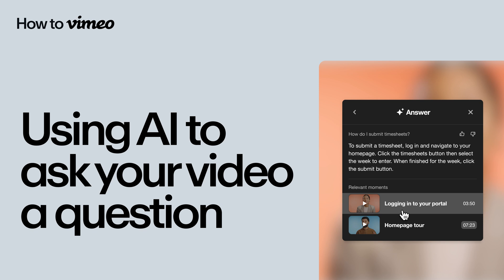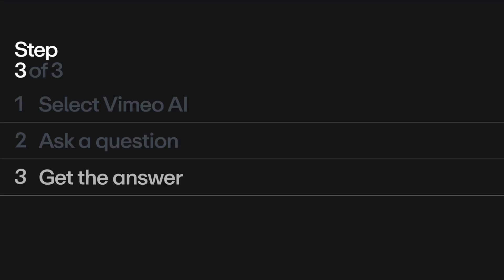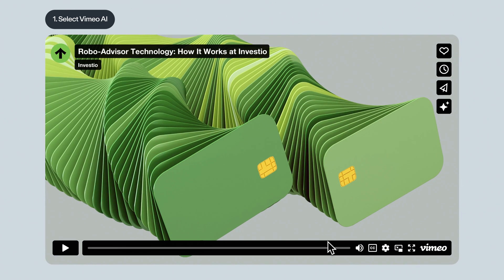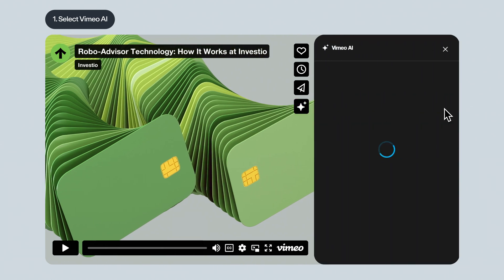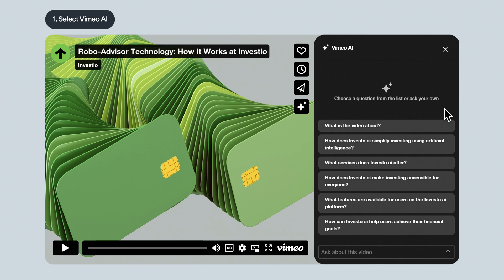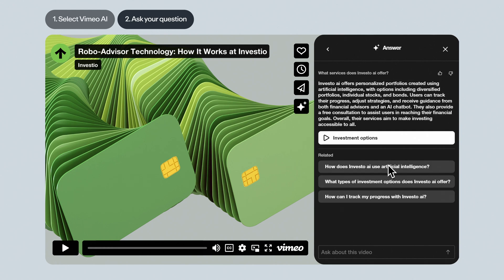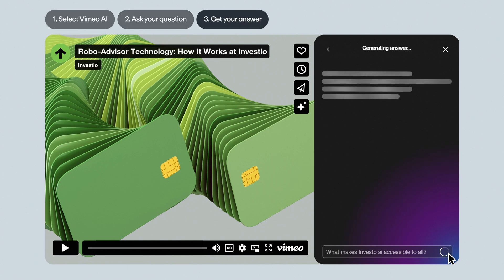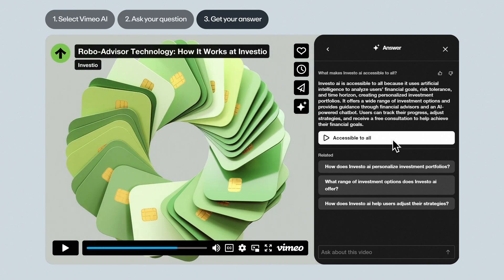How to use AI to ask your video a question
With Vimeo AI, viewers can ask questions and get answers about a video's content, saving them time so they can get key information fast. In this how-to video, we'll walk step-by-step through using our Ask AI feature.

🖱️ Select the Vimeo AI button
✅ Get your answer and jumping to the relevant moment in the video

Once you've followed the instructions in this video, you'll be ready to ask questions and get answers fast with Vimeo AI. Keep in mind – this feature is only available for videos in Enterprise-level Vimeo accounts.